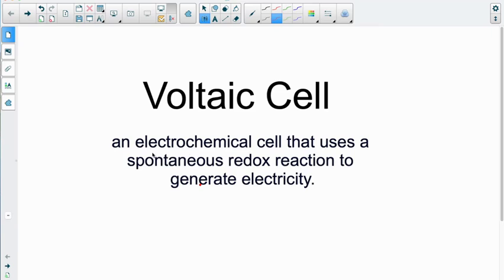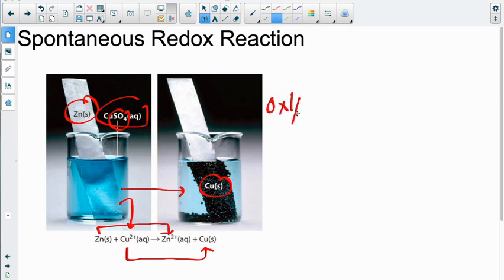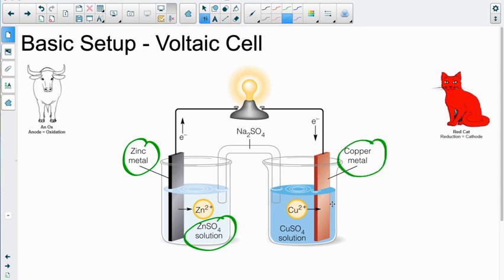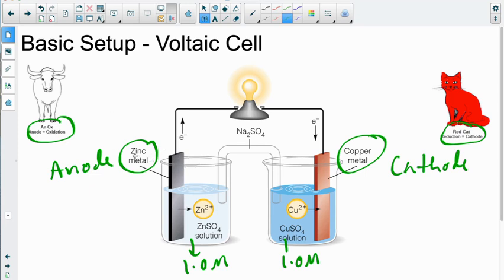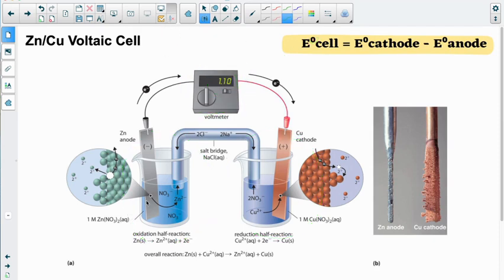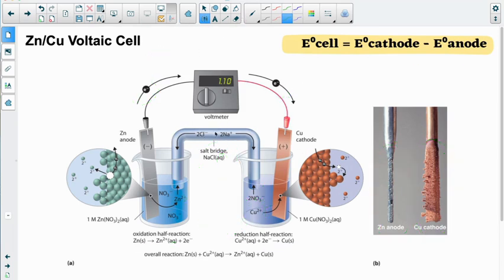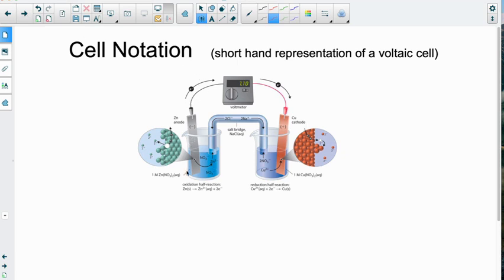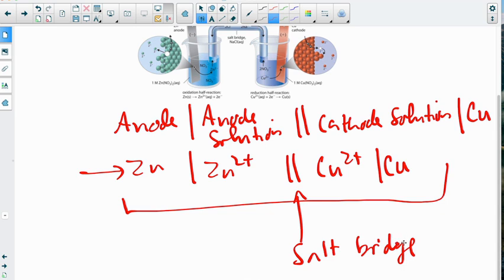Voltaic Cells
This video introduces Voltaic Cells and its components